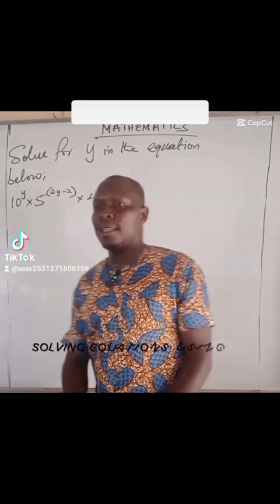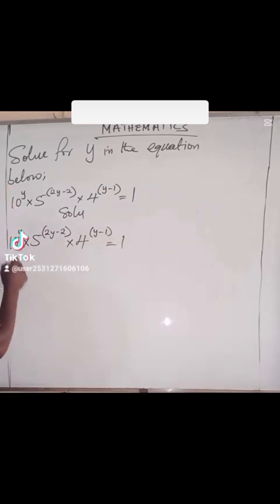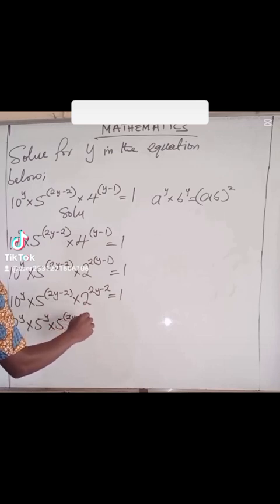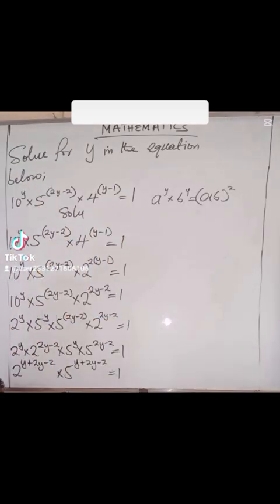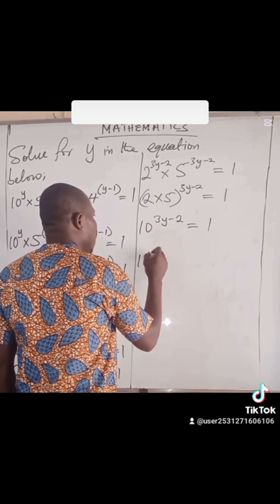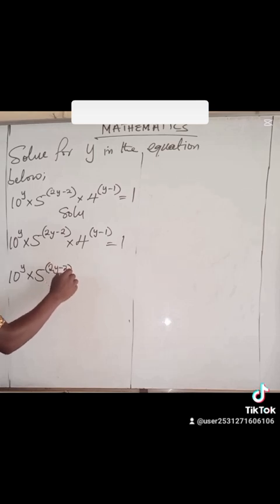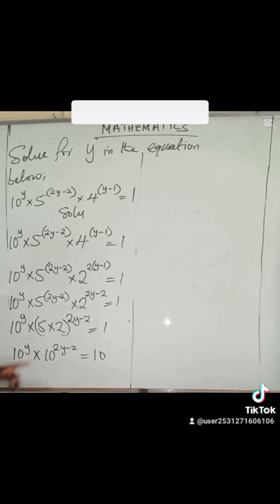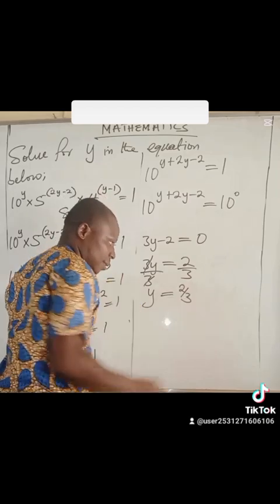SIMPLIFICATION USING two methods